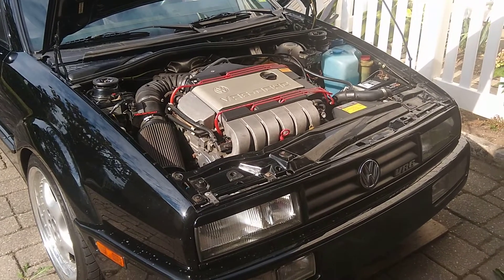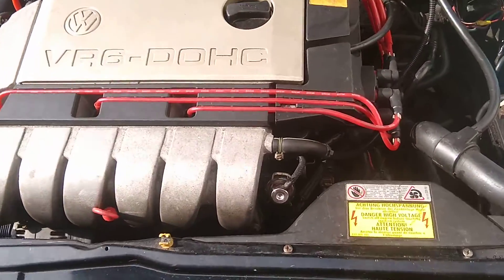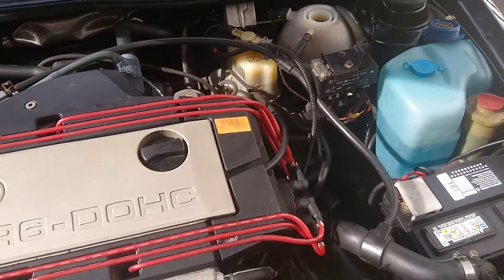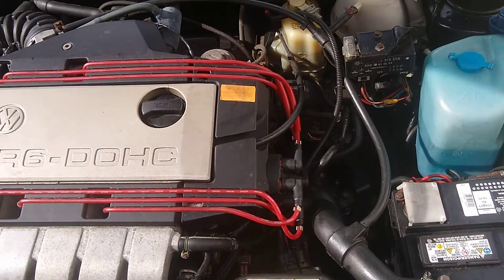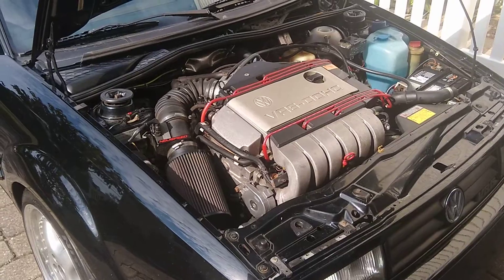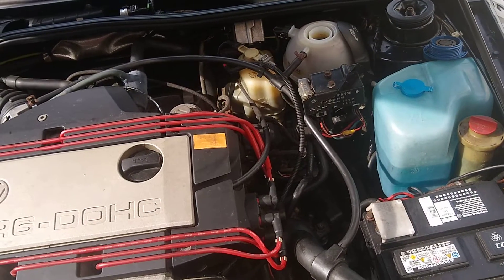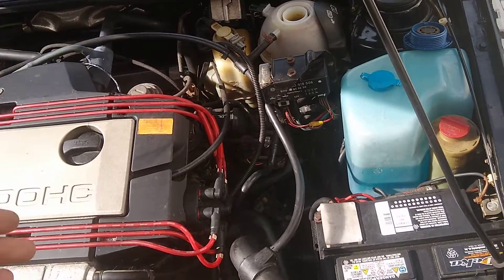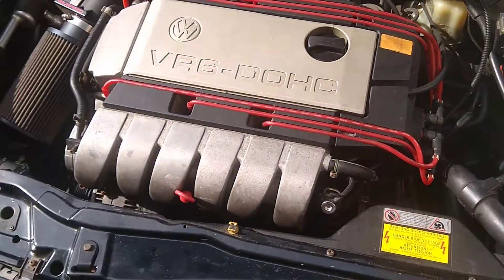Corrado SLC coolant flush and thermostat housing, and coolant components replaced.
I did a full coolant flush on my friend Jon's Corrado SLC, along with replacing the thermostat housing, the thermostat, the thermostat coolant pipe and the knock sensor and the oil temperature sensor.
  I just topped off all the coolant  and now we're starting it up to get it up to normal operating temperature. I left the overflow cap off for a reason just to allow the coolant to warm up a bit for the fans to turn on.